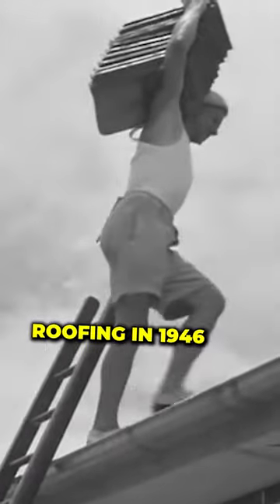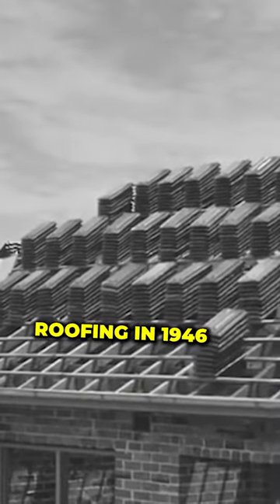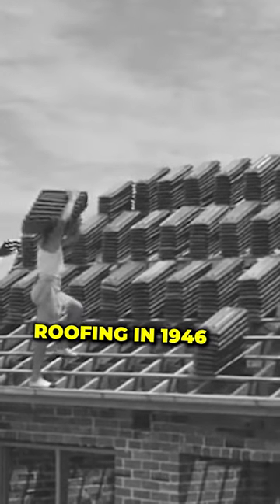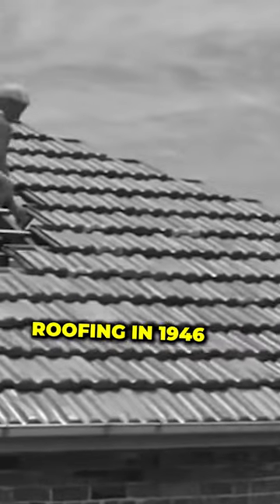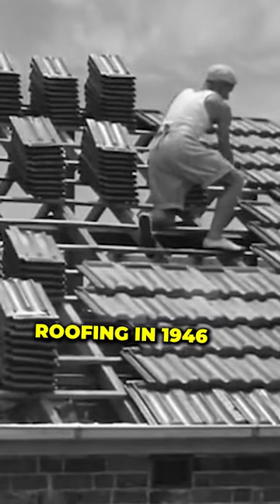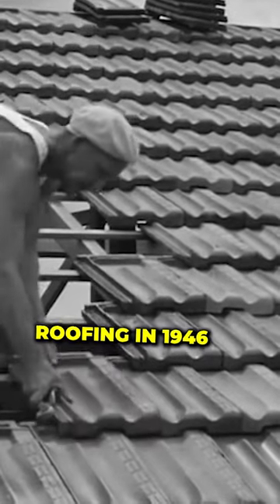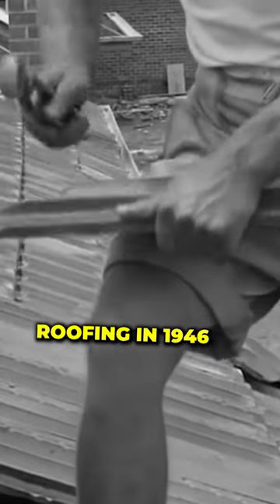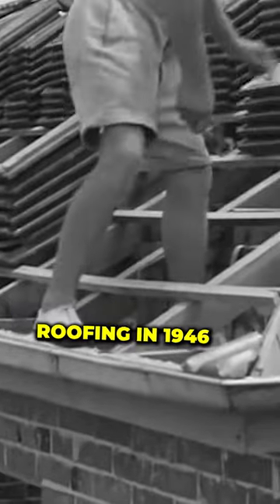Roofing Through Time Craftsmanship in 1946 | Panda Roof Panda Roof_LLC Panda Roof,LLC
Let's journey back in time! In 1946, roofing projects were all about craftsmanship and timeless aesthetics. 🔨 Today, at Panda Roof, we honor the past while embracing the future of roofing.

to explore the perfect blend of tradition and innovation in roofing.